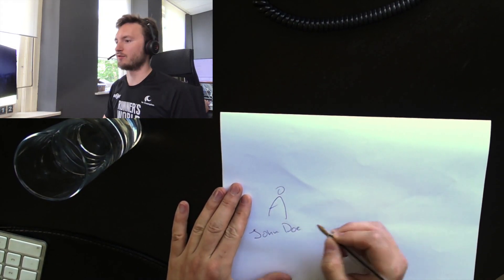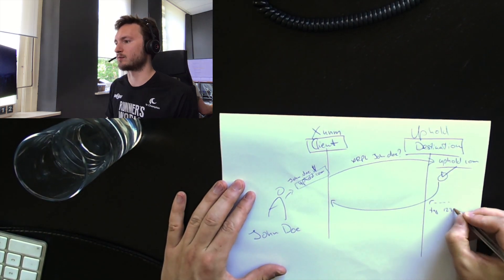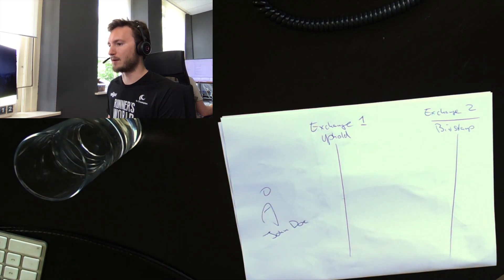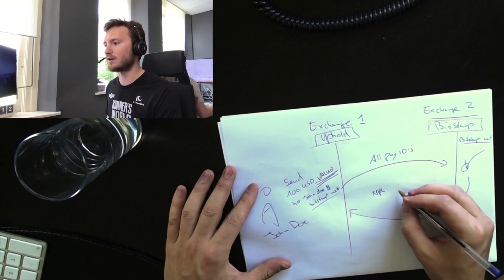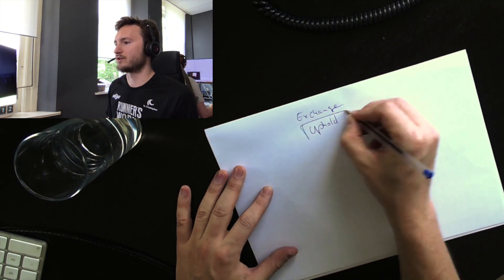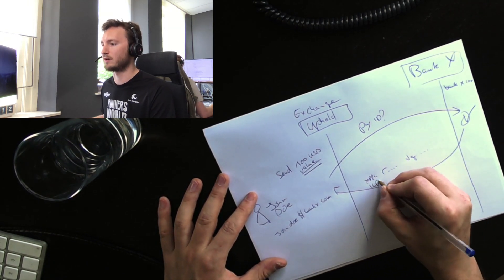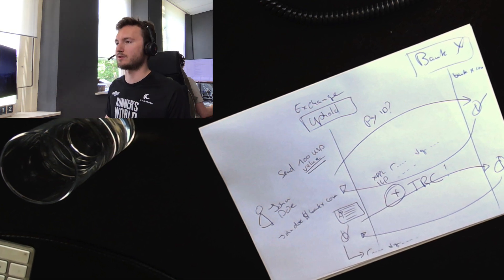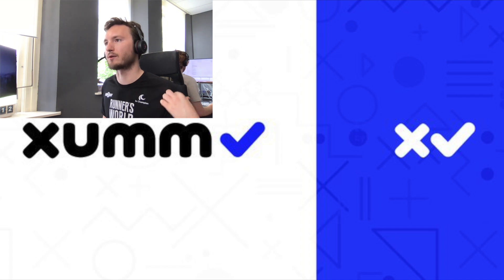A short explanation of PayID (& XUMM)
A somewhat non technical explanation of PayID (basic usage) and the more advanced feature offered by the PayID standard: Travel Rule Compliance. And: how that affects XUMM users (what XUMM will offer later this year).